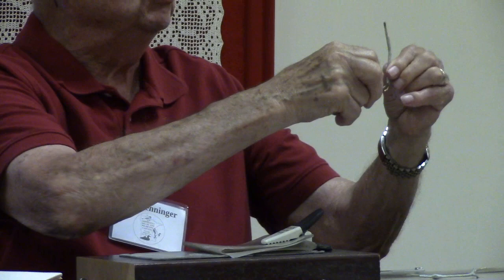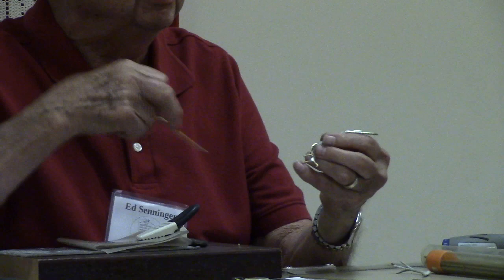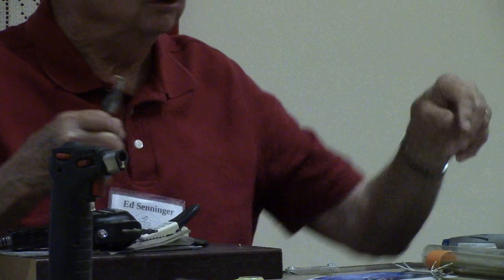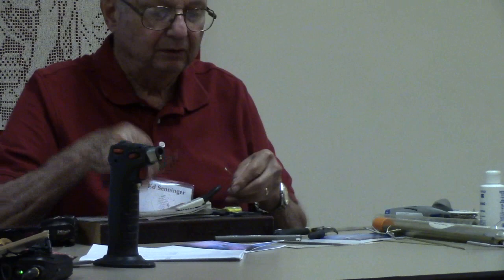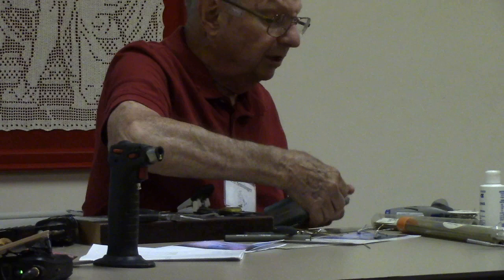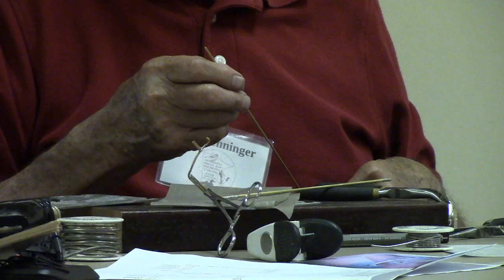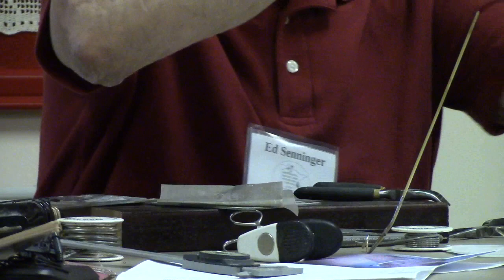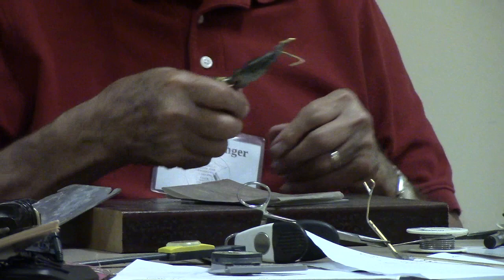Ed Senninger on making killdeer feet and legs Aug 2019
Ed Senninger explains his process and techniques for making killdeer feet and legs from brass rods and solder